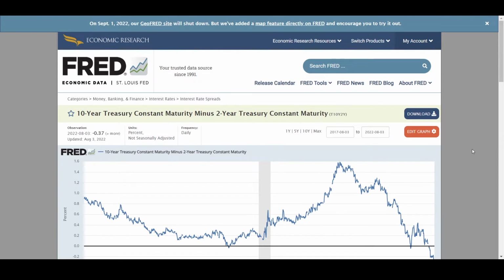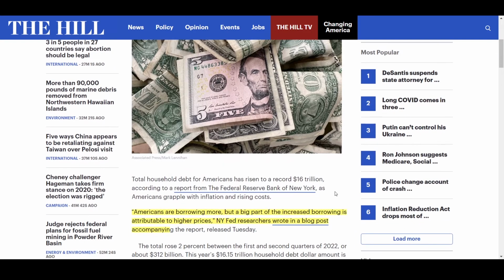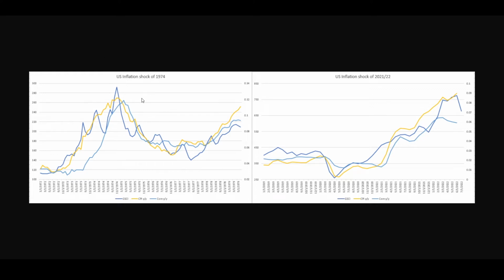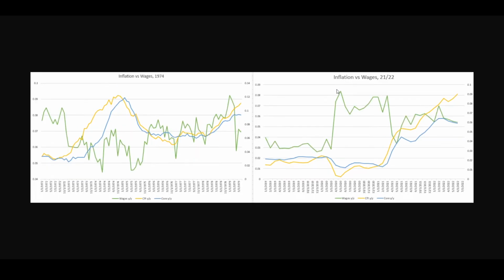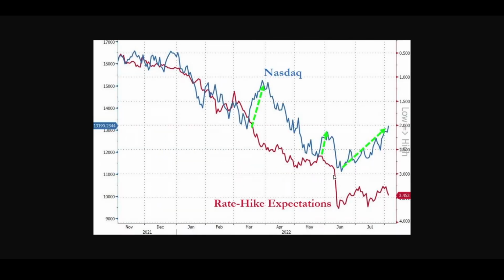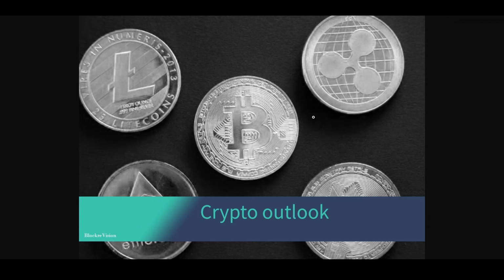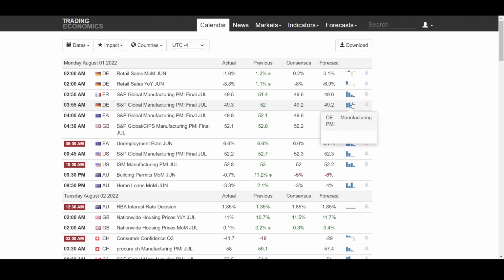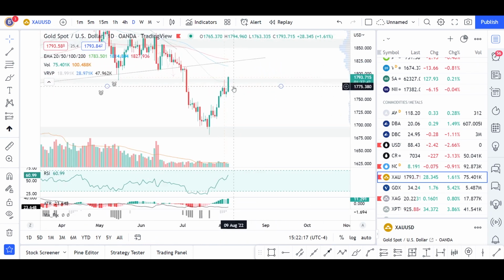Where the Economy is going? Does Fed have a chance to avoid recession? Complementary report #121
Welcome to another episode of Blockrevision. Let's talk about Economy,
Stocks, Indexes, Crypto and Market by large!

New Episode analysing different charts around trading space. Are opportunities out there? 🤔